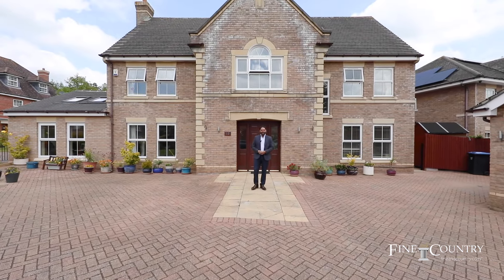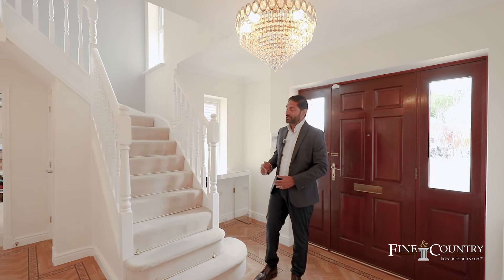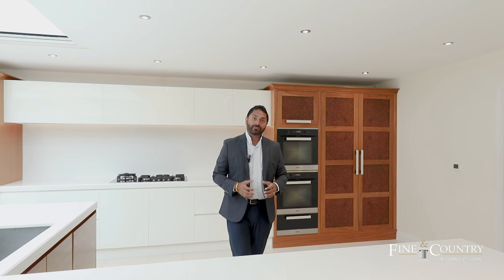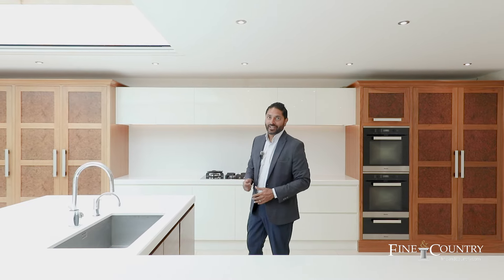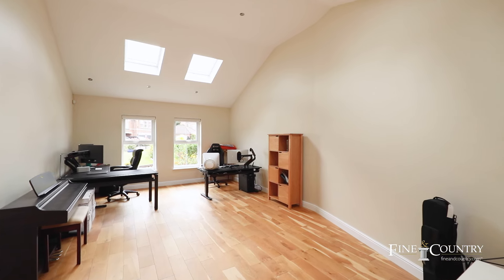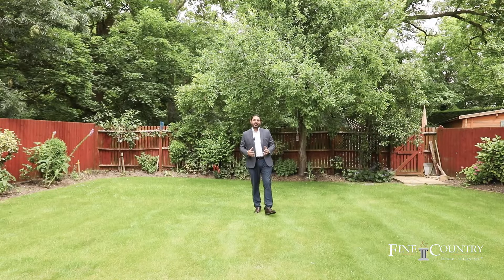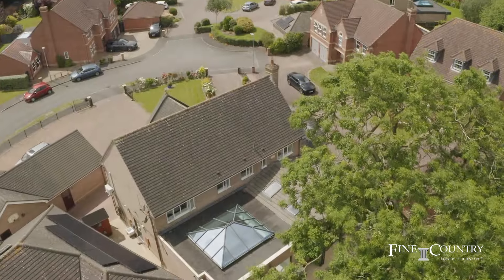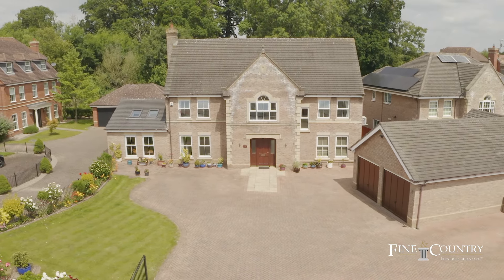5 Bedroom Detached House for Sale | Woodlands Close | Stretton Hall | Oadby | Fine & Country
🌟 Luxurious 5-Bedroom Detached Home in Stretton Hall, Oadby LE2 🌟

🎥 Take a Virtual Tour with us at Woodlands Close – where luxury meets tranquility in one of Stretton Hall's most exquisite properties. This 5-bedroom detached home has been expertly extended and boasts features that define sophisticated living.

What Makes This Home Special:
- Alexander Lewis Kitchen & Diner: A culinary dream space perfect for gourmet meals and gatherings.
- Expansive Living Areas: Includes a large family room, formal lounge, dining area, and a versatile office space that can also serve as a downstairs bedroom.
- Elegant Bedrooms: Five spacious bedrooms upstairs, with a master ensuite and two beautifully refurbished additional ensuites.
- Outdoor Oasis: Step into a serene private garden with direct access to woodlands, perfect for relaxation or entertainment.
- Ample Parking and Security: Features a double garage and a large gated driveway for your peace of mind.

- Exciting Features:
Loft Conversion Plans: Approved plans to add two more bedrooms, both with ensuites and French balconies, offering stunning views of the surrounding woodlands.

Facade Enhancement: Future plans to transform the front of the home with a new open hall and porch, elevating the property’s curb appeal.

🏡 This property isn’t just a home; it’s a statement of style and sophistication located in the highly desirable area of Stretton Hall.

📞 Interested? Contact Harry Singh for an exclusive first look:

👀 Don't miss out on this magnificent property! Watch our full video tour to explore every corner and discover why this could be your dream home.

👤 Listed by Agent Harry Singh (Fine and Country)